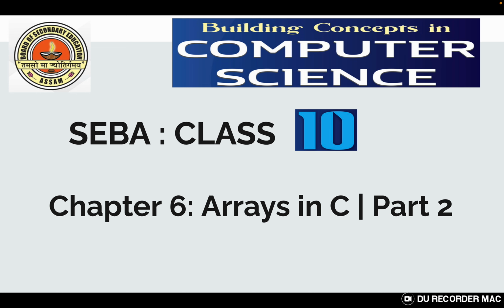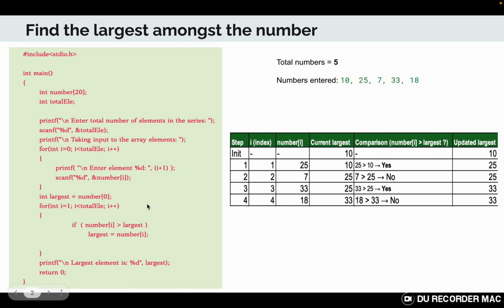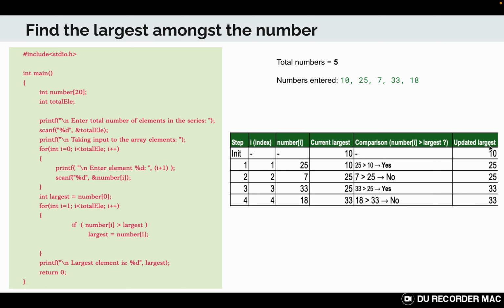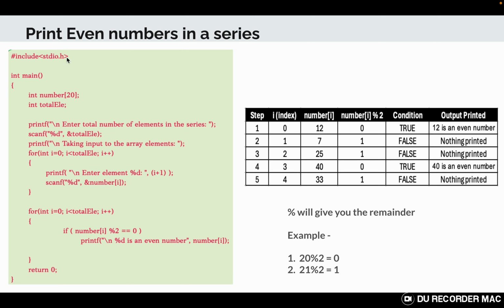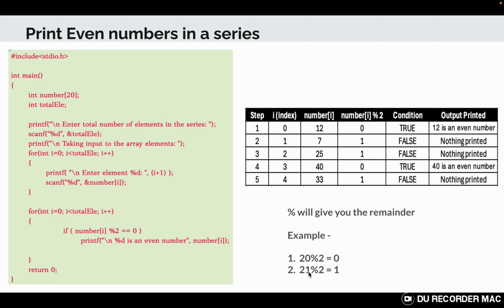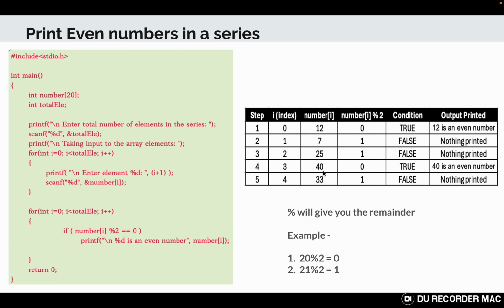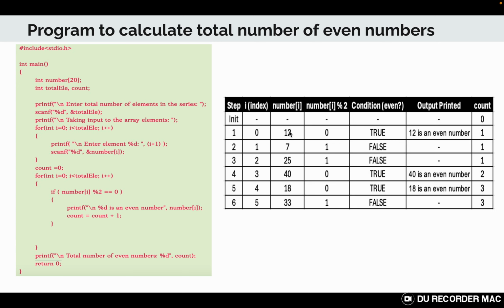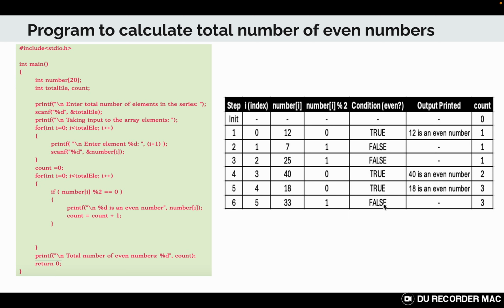Class 10 | Chapter 6 - Arrays in C | Part 2 | SEBA Board Assam | Array Problems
In this video (Part 2 of Arrays in C programming), we move beyond the basics and solve real problems using arrays. This will help you understand how arrays are used in practical programs and how to apply logic step by step.

👉 What you will learn in this video:

Finding the largest element in an array

Checking whether numbers in an array are even

Counting the total number of even numbers in an array

Dry run with tabular explanation – see how values change step by step

Input, Output, and Logic – explained clearly for Class 10 students

By the end of this video, you will be confident in solving array-based problems in C and will strengthen your programming fundamentals.

Beginners practicing C programming

Students preparing for exams and coding tests